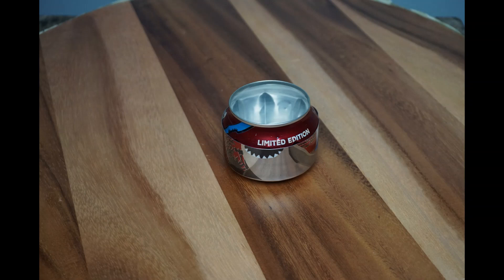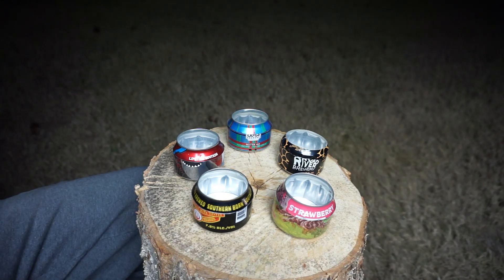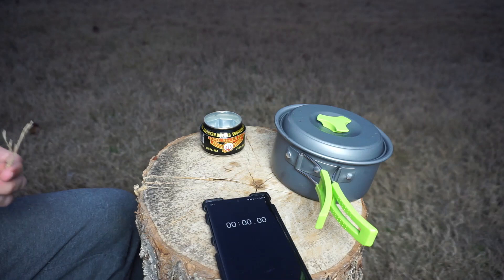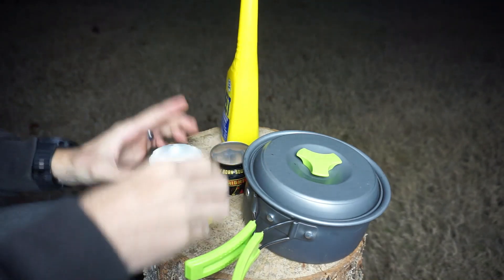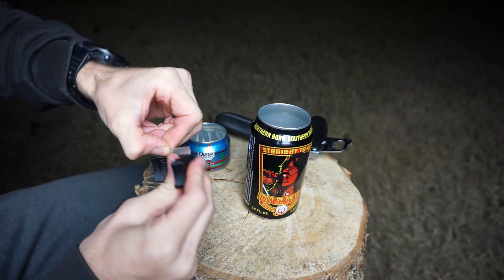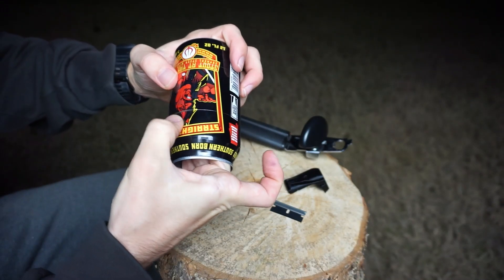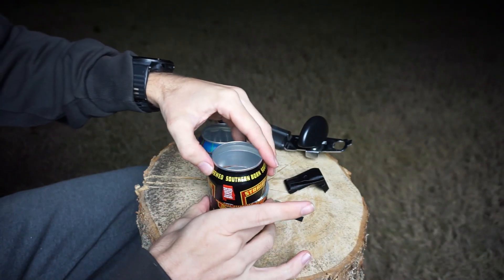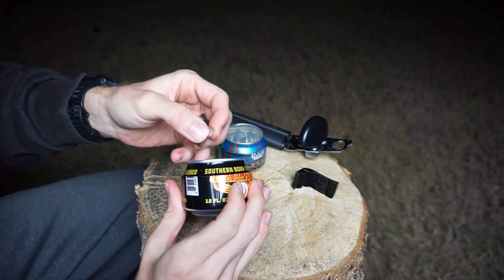Soda Can Stove - Free DIY Ultralight alcohol stove. Only need a soda can and pocket knife to make!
Weighing in at just 0.3oz, it can be made using only a pocket knife, and an empty soda can.

0:00 Intro to the Soda Can Stove
1:56 Usage demo and boil test
4:46 How to make version 1
8:26 How to make version 2

Boils 2 cups of water with less than an ounce of fuel in about 8 minutes.

Use HEET (yellow bottle) from most gas stations or Walmart, 90% or higher Isopropyl Alcohol, or even gasoline as fuel!

Specs
Stove Weight: 0.3oz
Stove dimensions: 2.75" wide, 2" tall
Fuel to boil 2 cups of water: Less than 1oz
Time to boil 2 cups of water: ~8 minutes